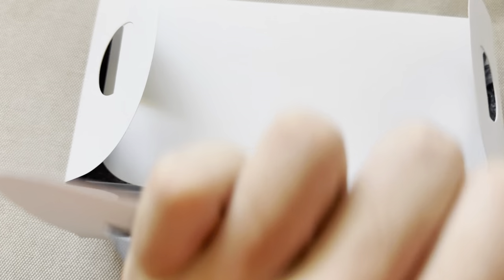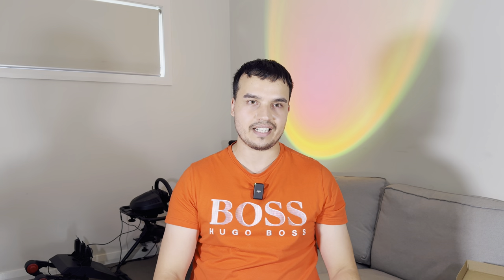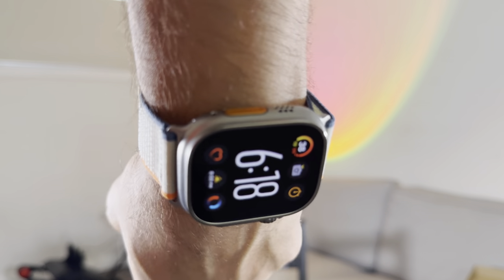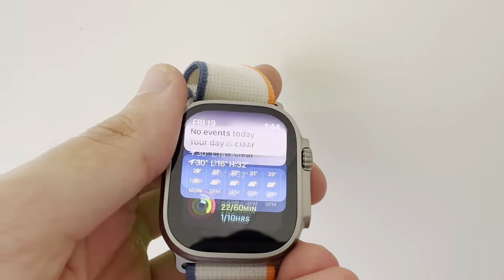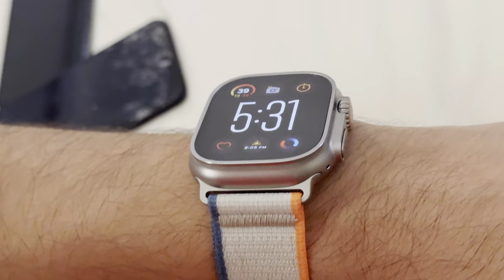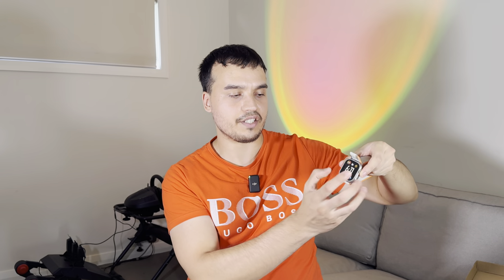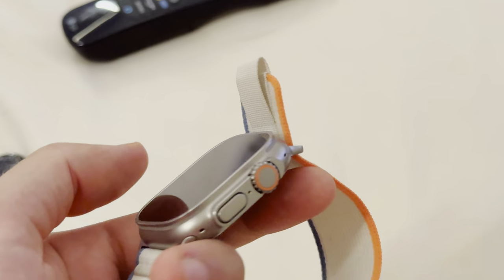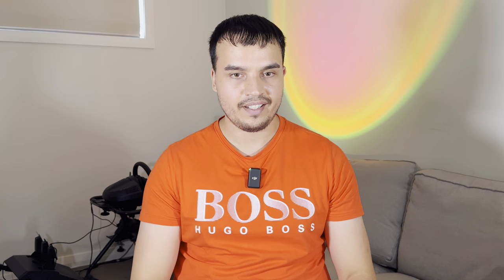Got an iPhone? You Need the Apple Watch Ultra 2!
For YouTubers in 2024 you want things to be easy and quick, the Apple Watch Ultra 2 is the ultimate upgrade, use it as a viewfinder, and other stuff too!